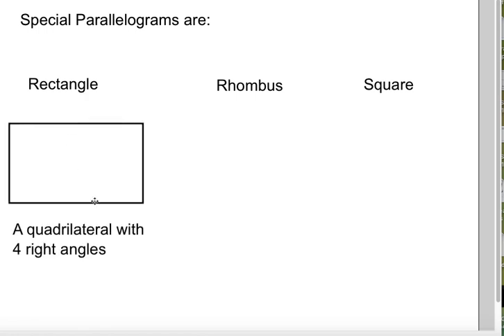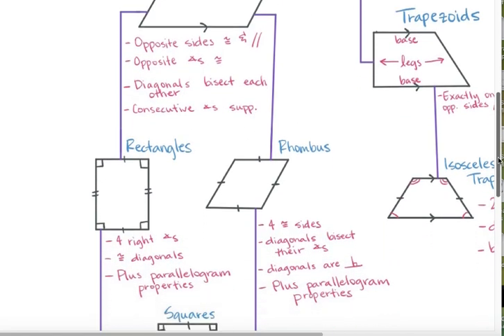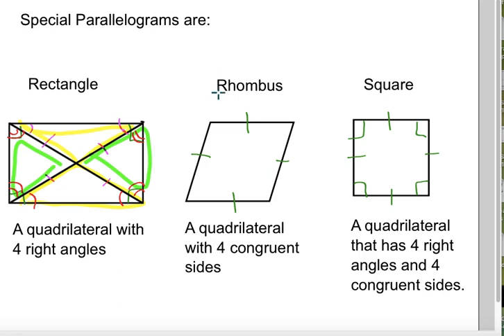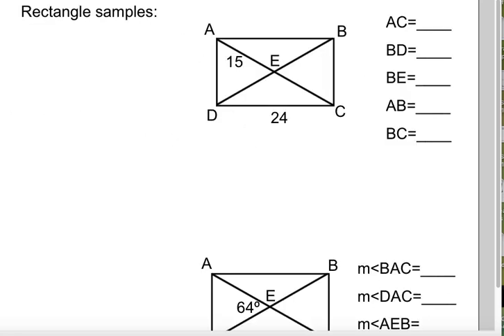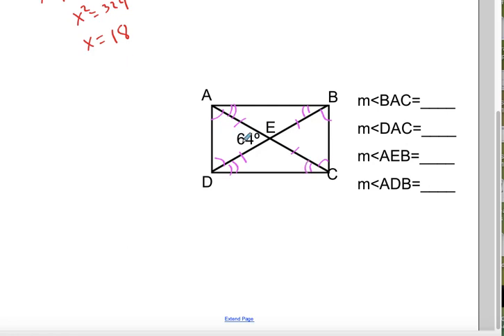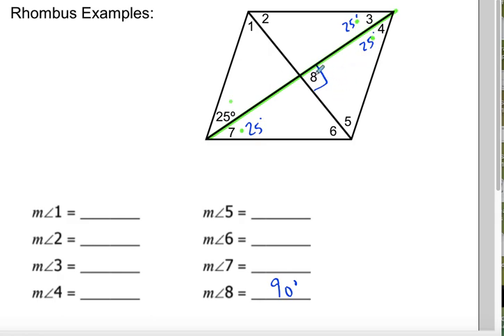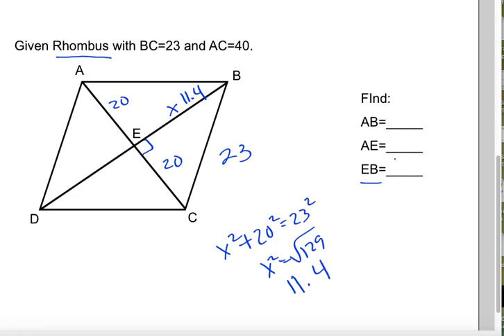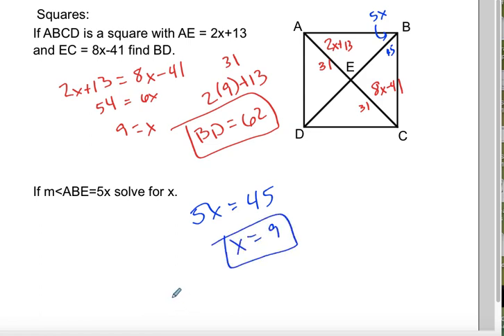Special Parallelograms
Rhombus, Rectangle and Square are the special parallelograms.  This video goes over their special properties and how to solve problems involving them.